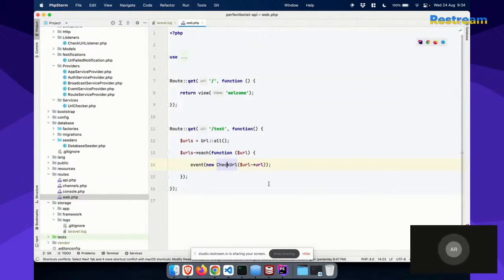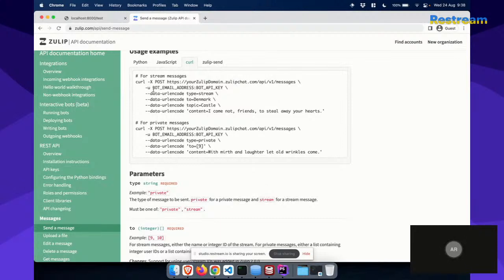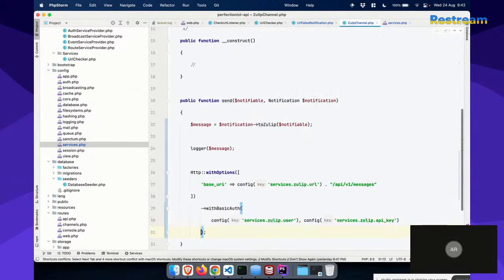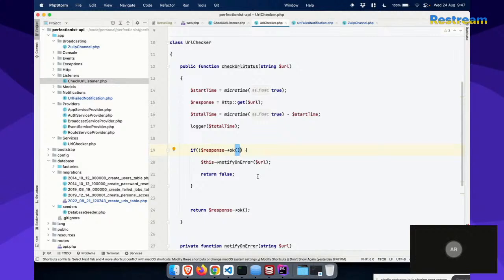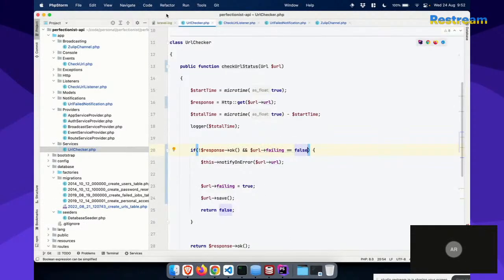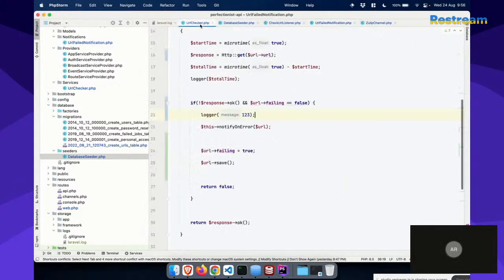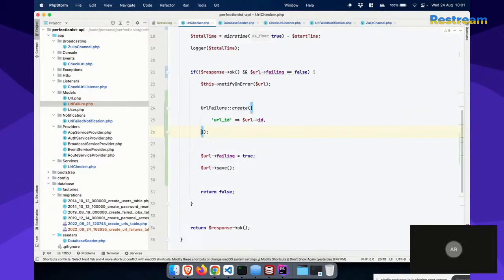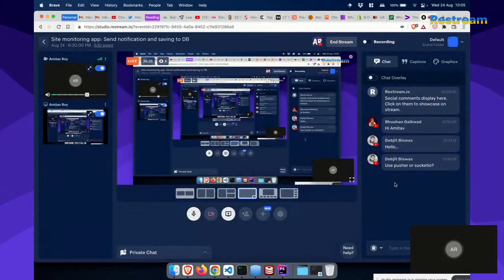03 - Site monitoring app: Send notification and saving to DB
In this video, we are going to send data so that the notification is able to send a proper formatter message and also we would record the failures into the DB for future reference.